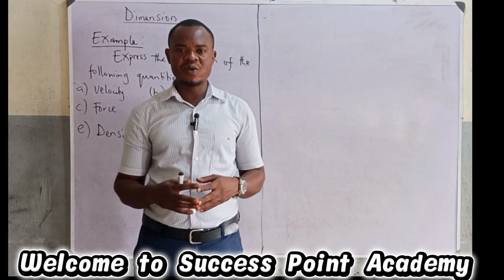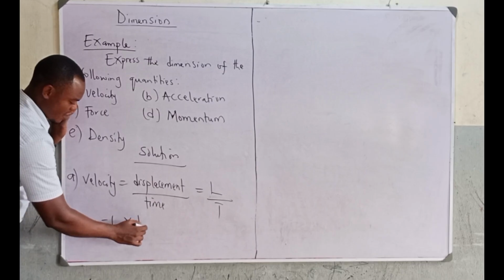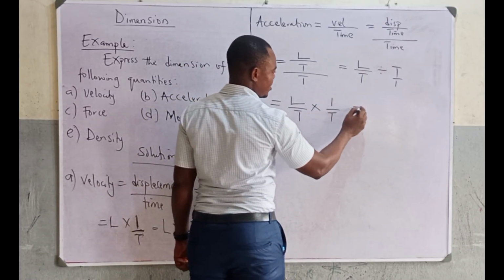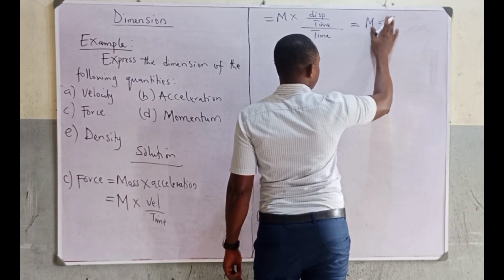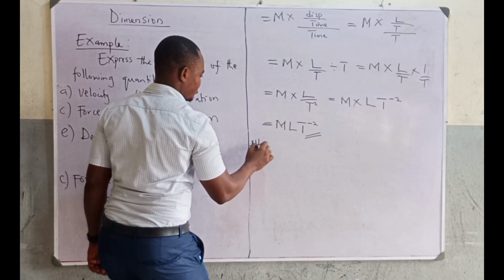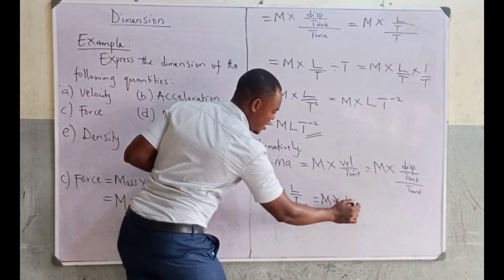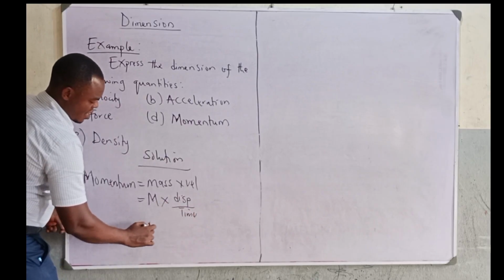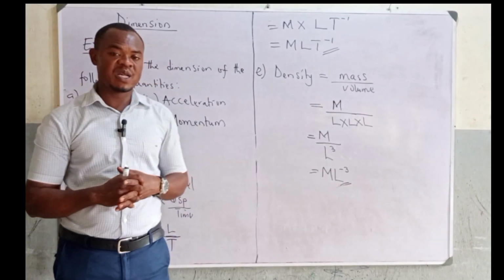Dimension Made Easy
In this video, explain Dimension in Physics in a simple and easy to understand way. You will learn how to express dimension of different quantity